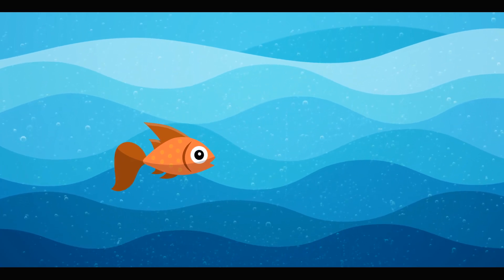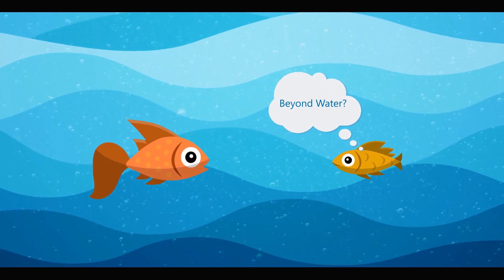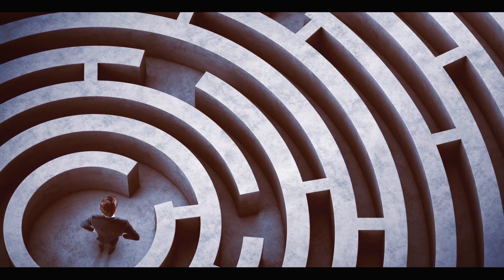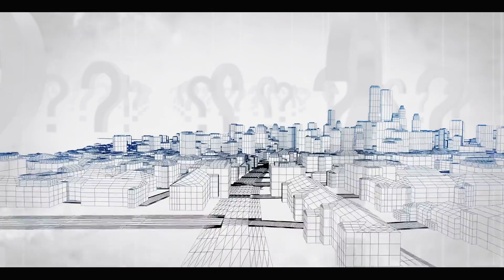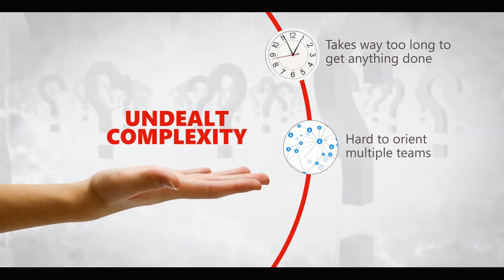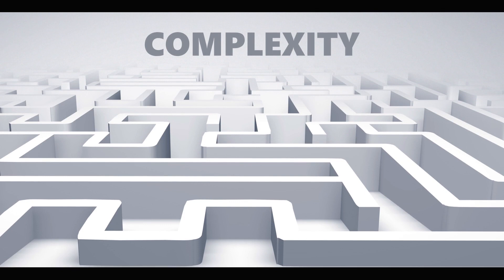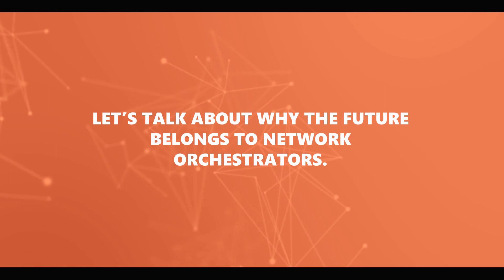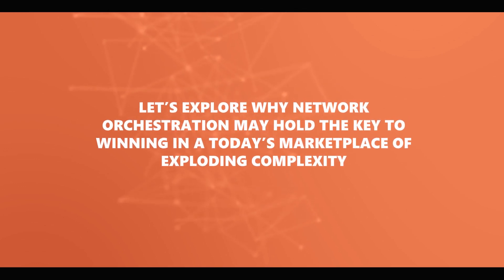Power of Network Orchestration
Is there science to mapping and managing complexity?

Yes, there is.

Complexity theory teaches us that it is best represented as a network of interactions. Hence it is the art and science of orchestrating interconnected networks. Let’s talk about why the future belongs to network orchestrators.